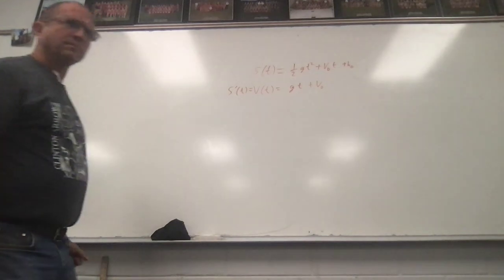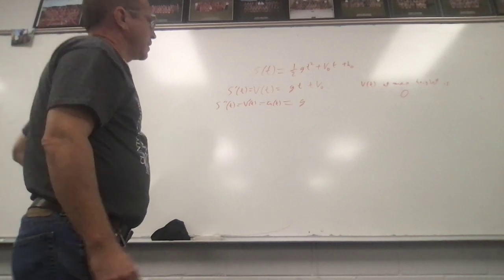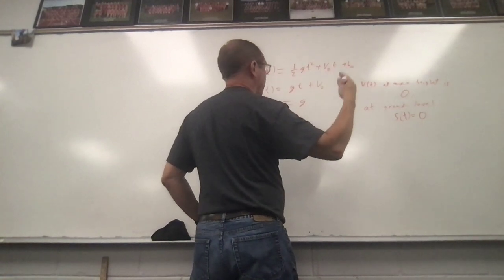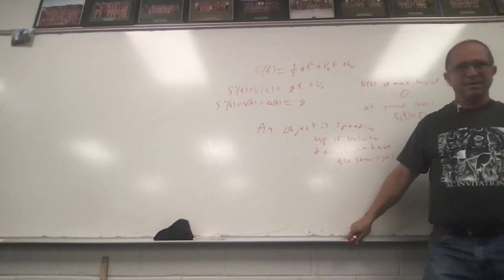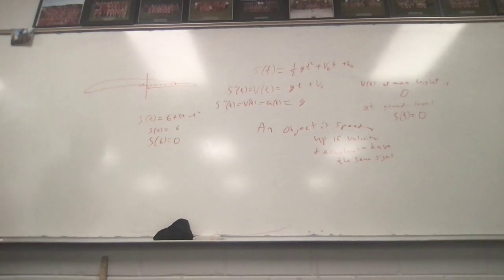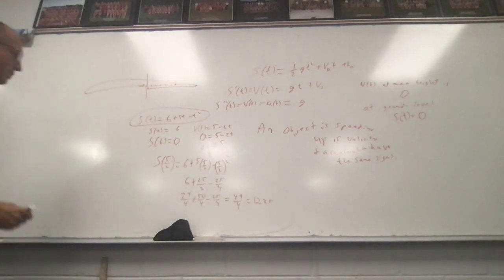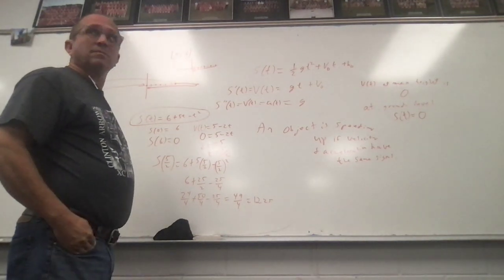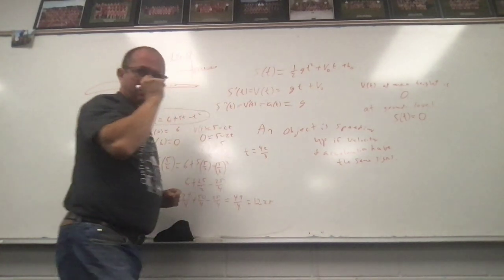position, acceleration, velocity